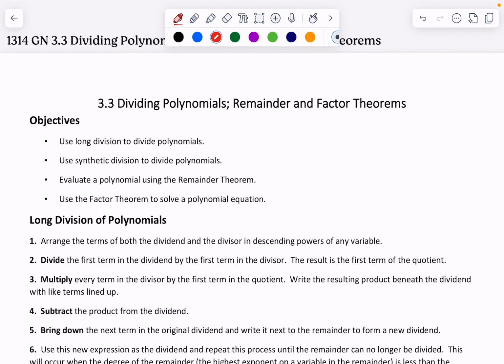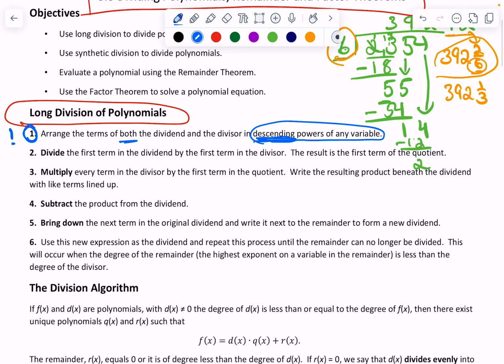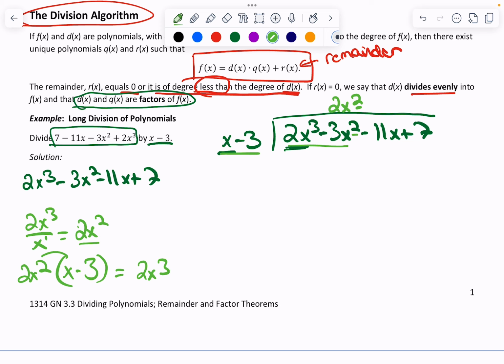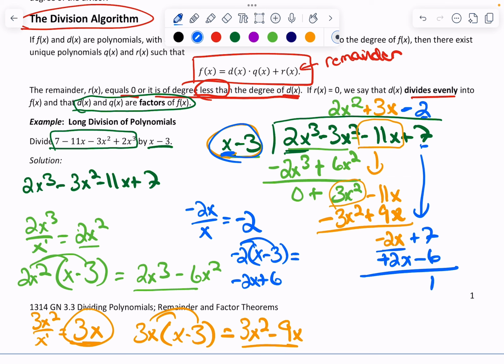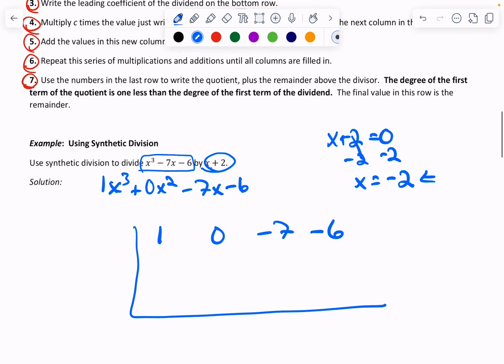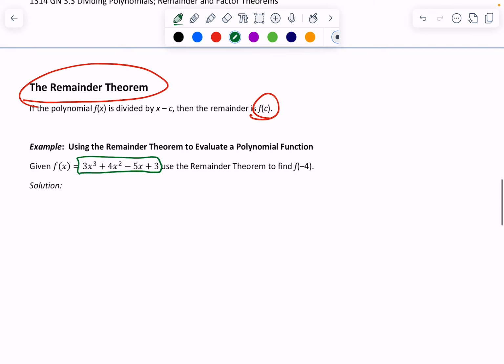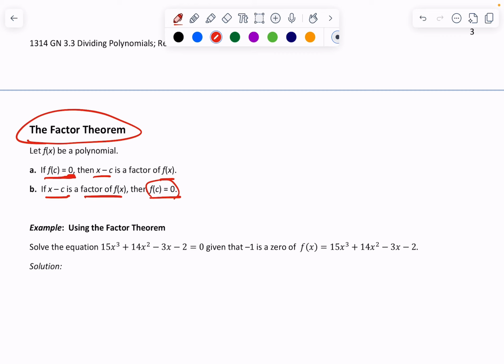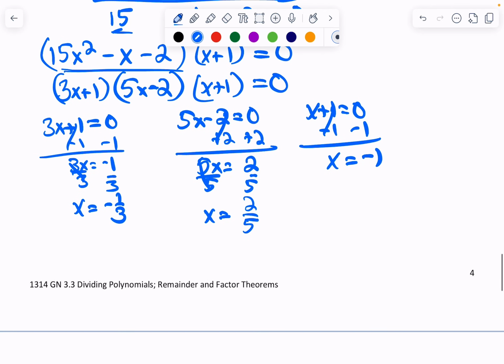1314 3.3 Dividing Polynomials; Remainder and Factor Theorem